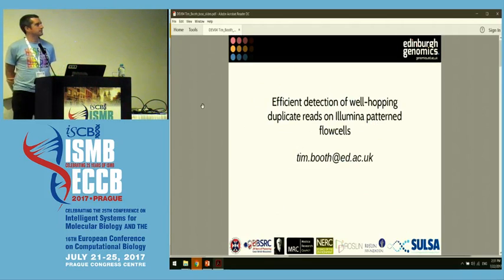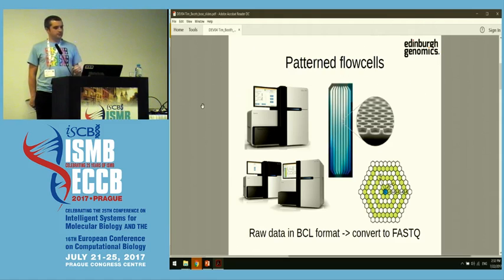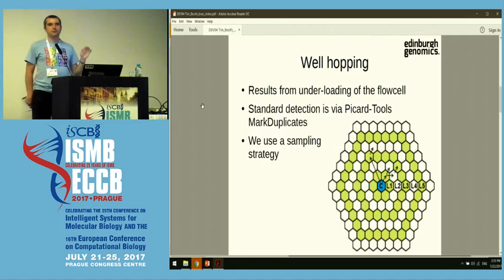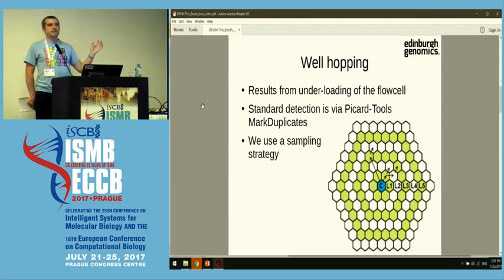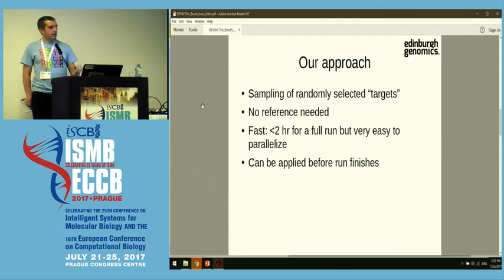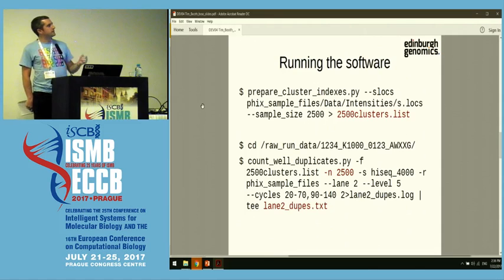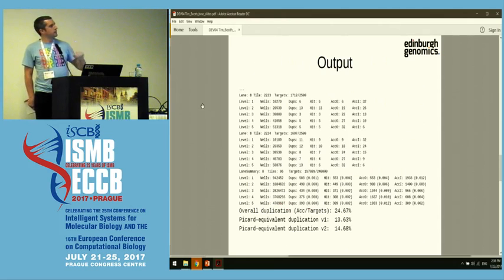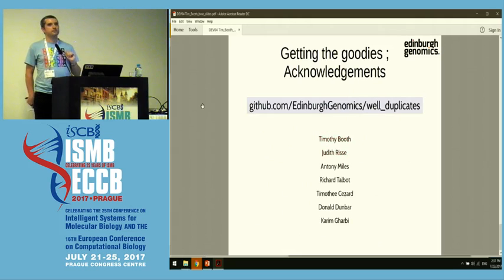2017-07-22 Timothy Booth "Efficient detection of well-hopping duplicate reads"